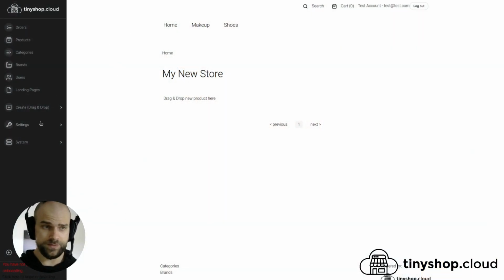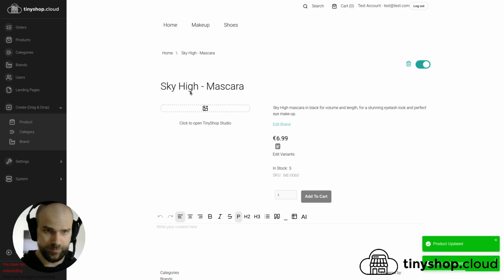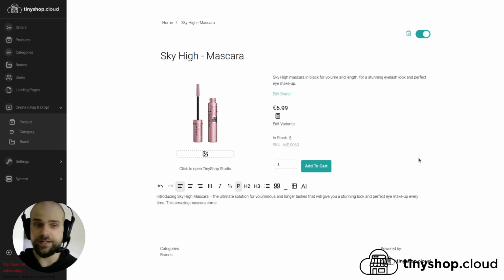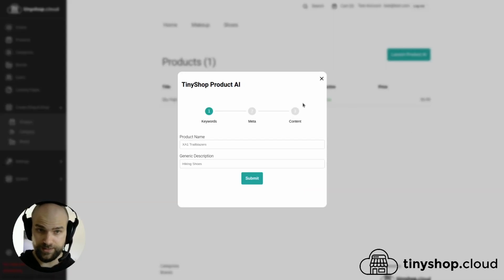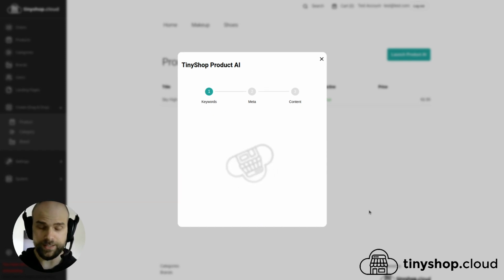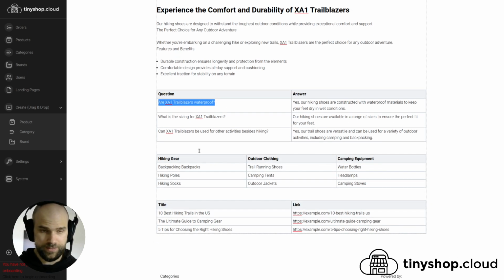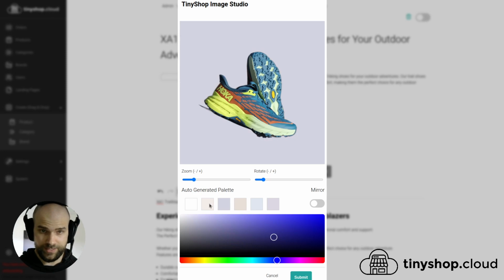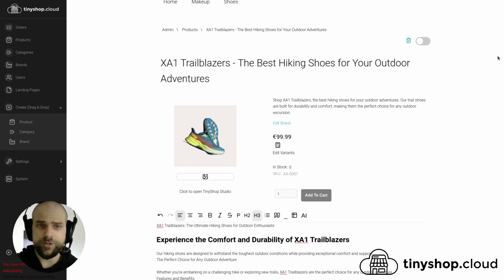Ecommerce AI Content Generation with OpenAI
How to use the TinyShop OpenAI integration to quickly generate content outlines for your products.